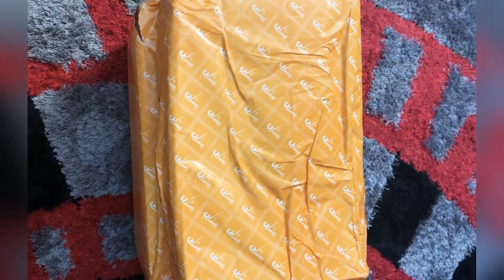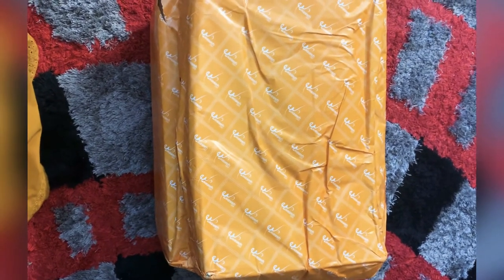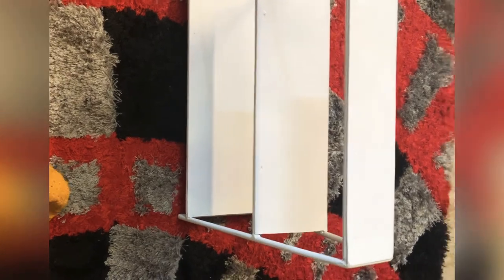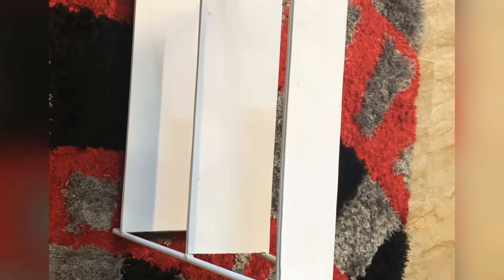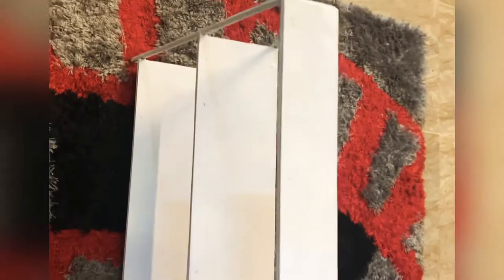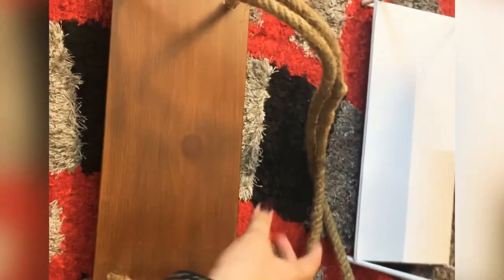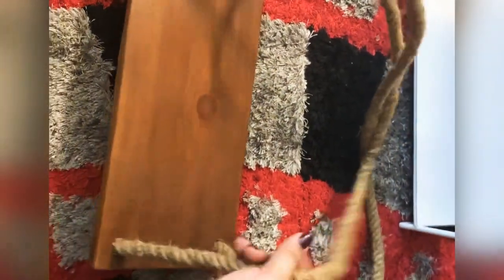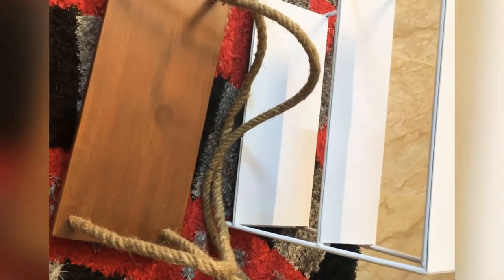Unboxing 3 Tier Table Shelf Organiser for Makeup & Wall hanging shelf online shopping